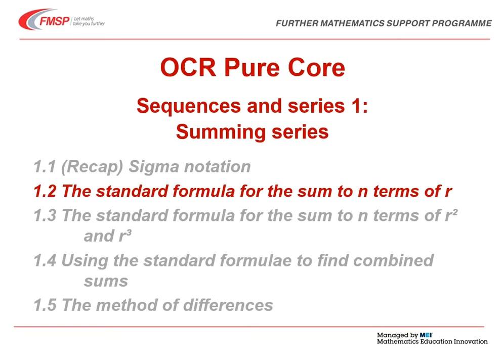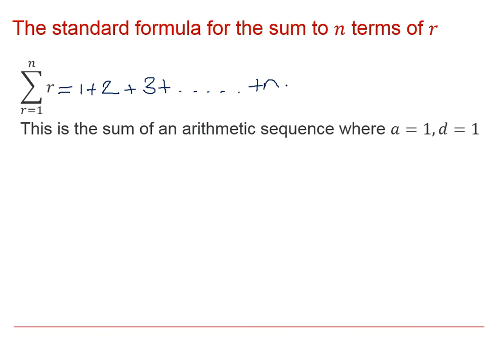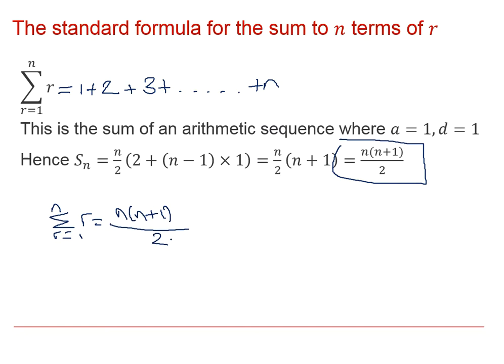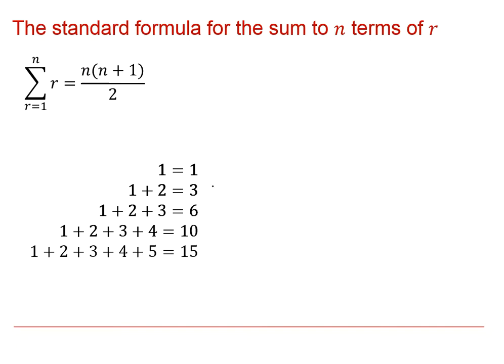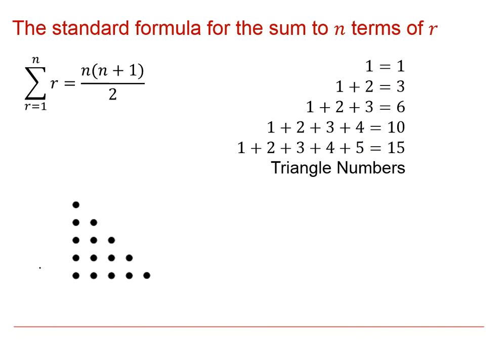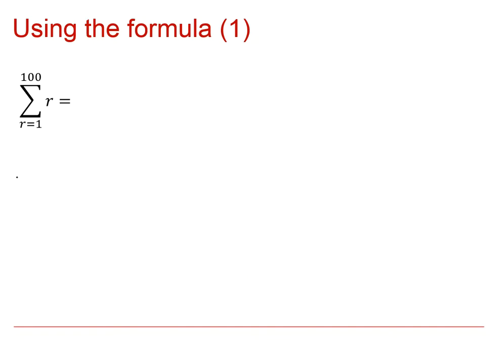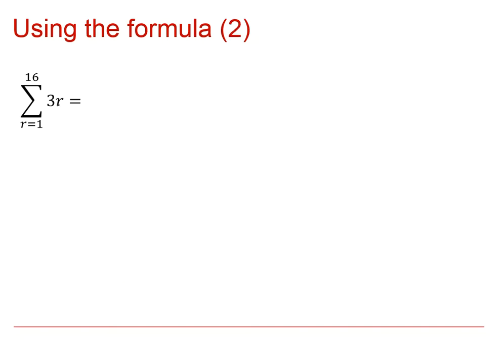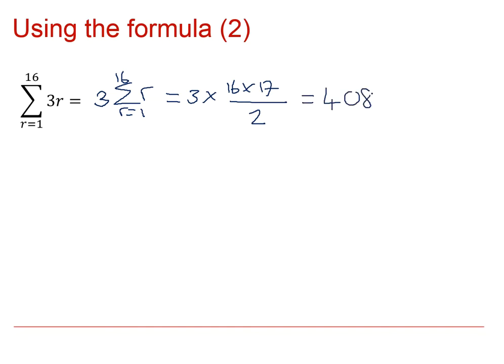OCR Pure Core: Sequences & series 1-2